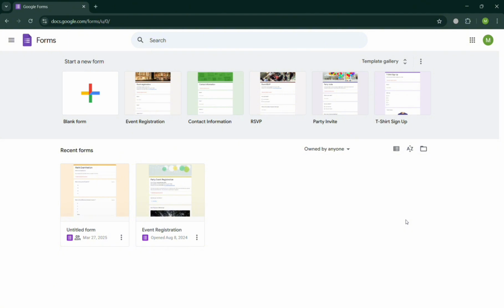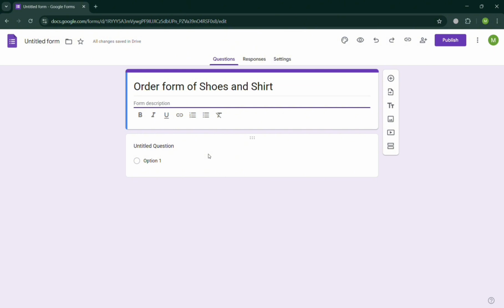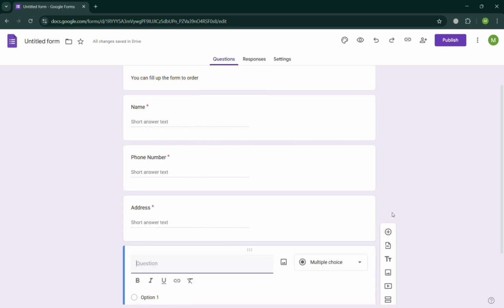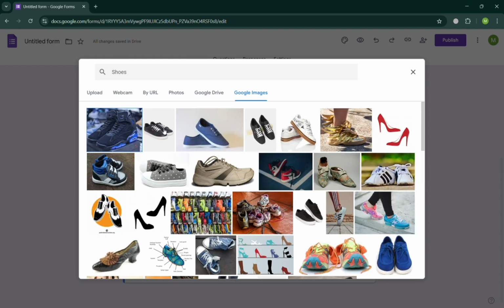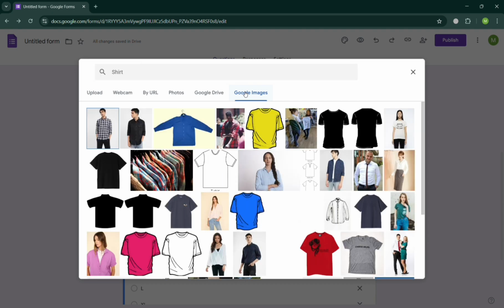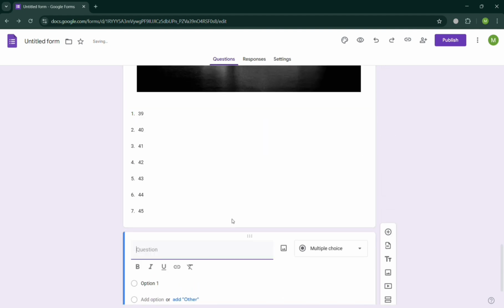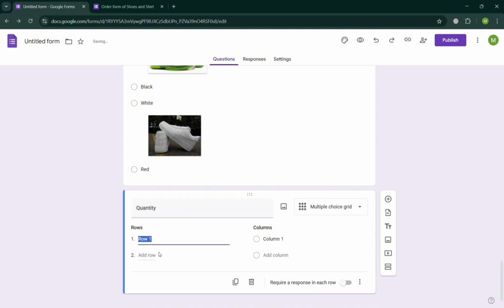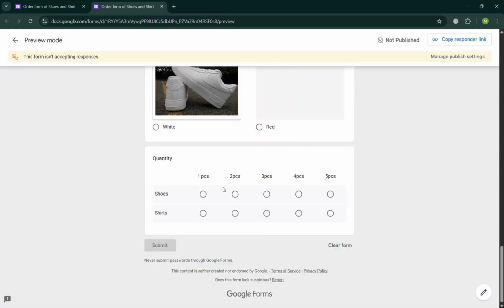How To Create An Order Form In Google Sites (2026) – No-Code Method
In this tutorial we have shown Build a functional order form in Google Sites without coding. Use easy form widgets for product orders. Attract niche audiences with targeted form fields.